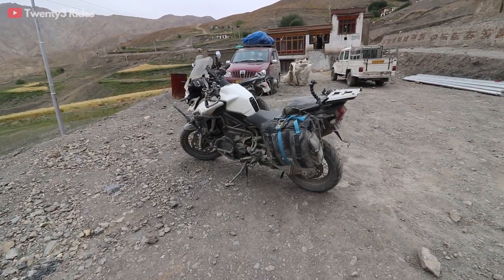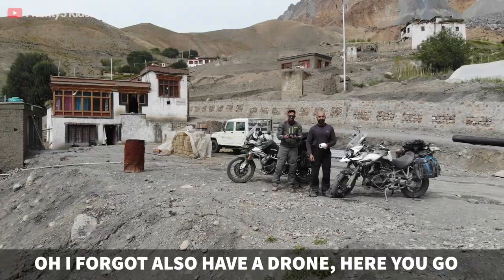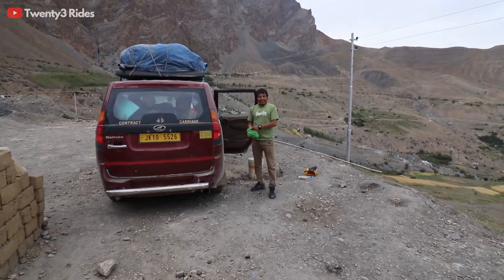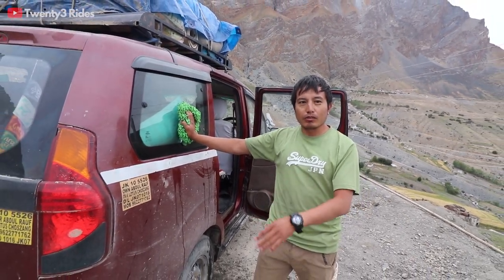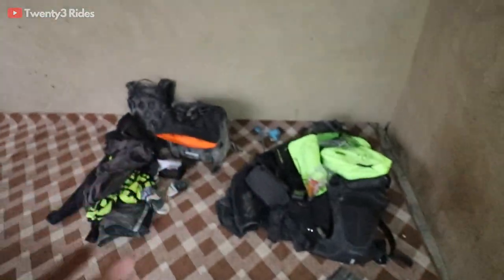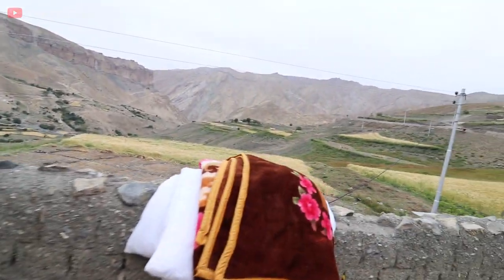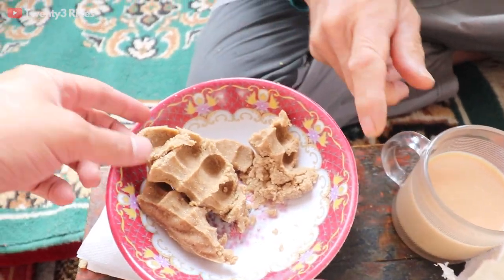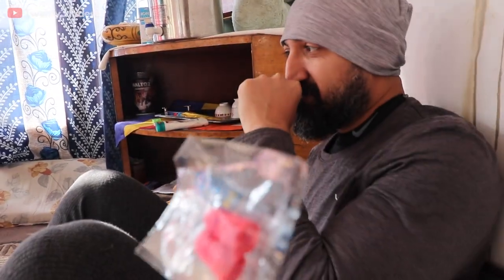Basic Homestay of Lingshed - Zanskar & Ladakh Ride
Hi Folks,

We stayed at the Norah Homestay at Lingshed . This was a very basic village Homestay, but the fellow travellers we met made it special.

Love, peace & Strength
Jas Chawla
Twenty3 Rides